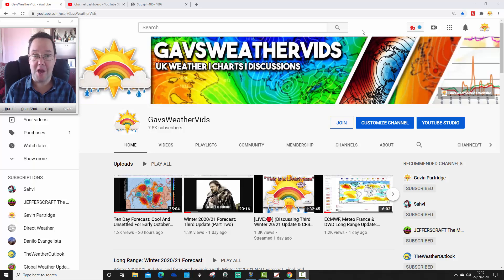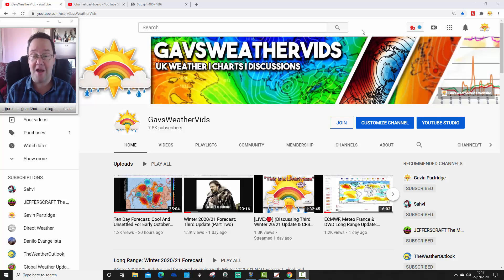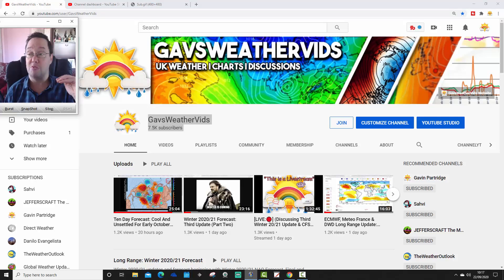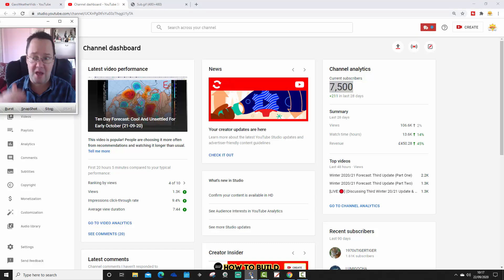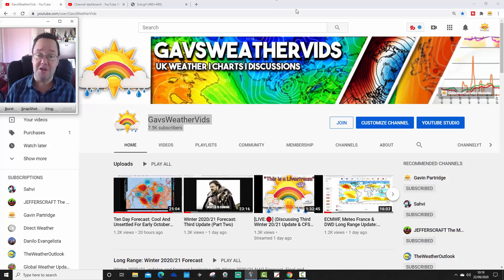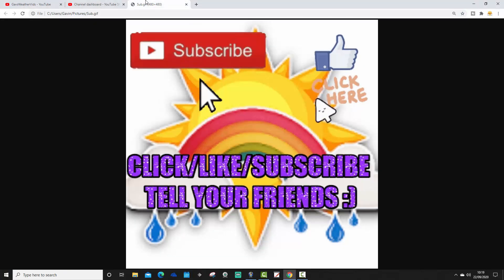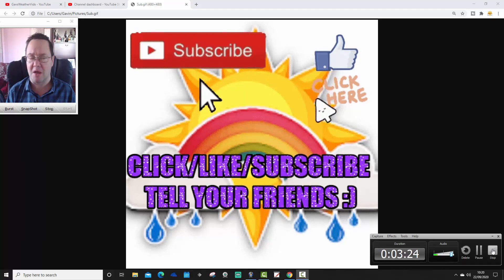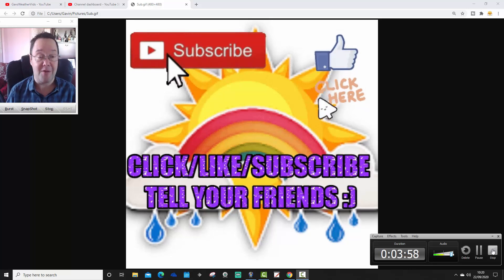The Grind To 8K Subscribers Begins NOW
We have reached 7,500 subscribers - thanks to all of you for getting us this far.

The grind to 8K subscribers for GWV YouTube channel begins now!

When we reach 8K subs we'll do a special livestream and give away and £30 Amazon voucher to celebrate!